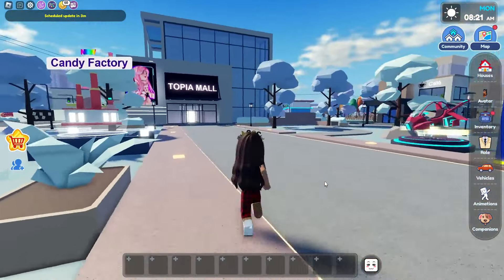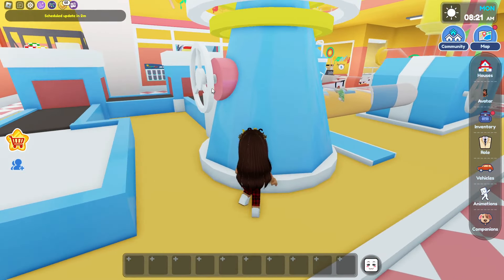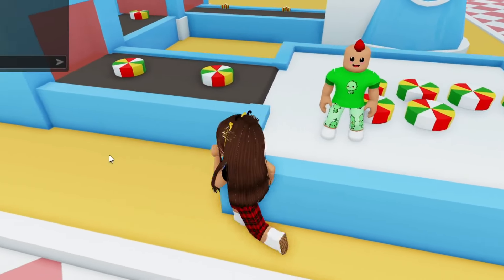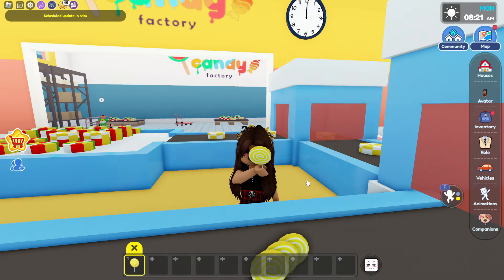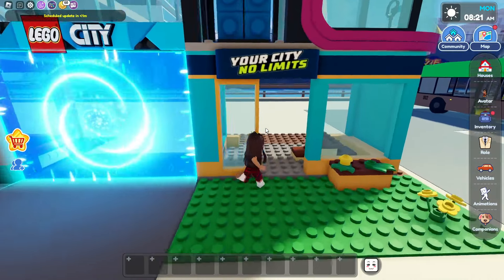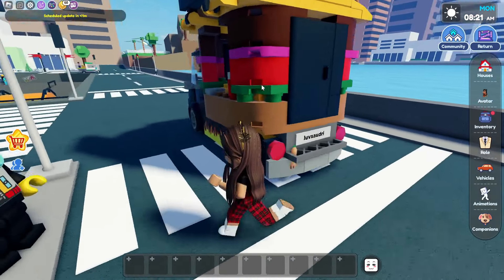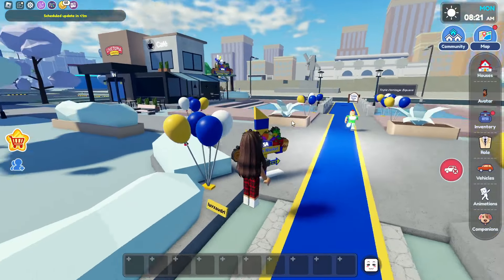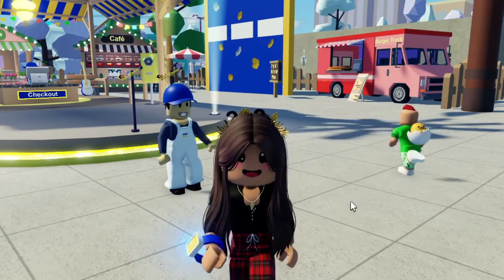*NEW* 🍭 CANDY FACTORY in LIVETOPIA Roleplay (ROBLOX) Update 143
Today We Take A Look At the *NEW* 🍭 CANDY FACTORY UPDATE in LIVETOPIA Roleplay (ROBLOX) Update 143
🌟Socials🌟
══ UPDATE 143 ══
🍭 A new Candy Factory has arrived! Get immersed in an enchanting world of sugary magical sweets!
🚗 Brace yourself for a premium vehicle that will blow your socks off!

*NEW* 🍭 CANDY FACTORY UPDATE in LIVETOPIA Roleplay (ROBLOX) Update 143